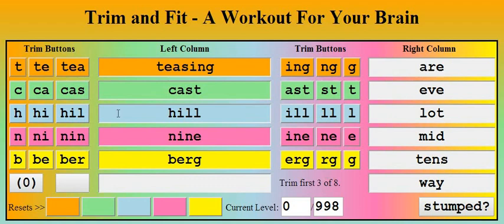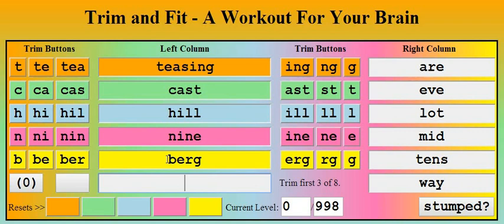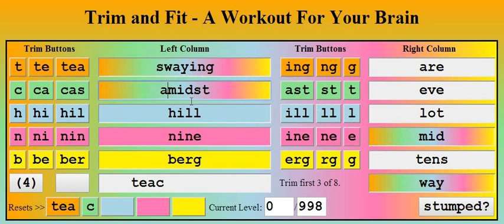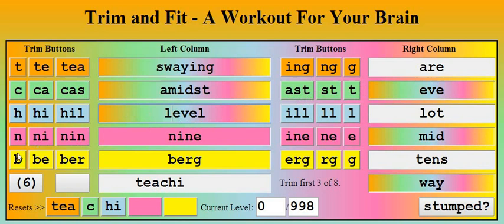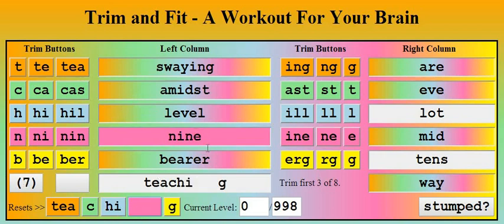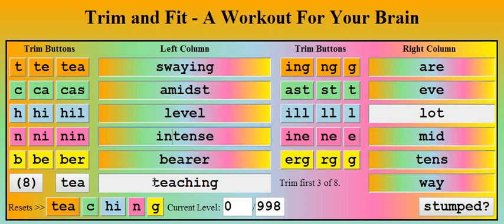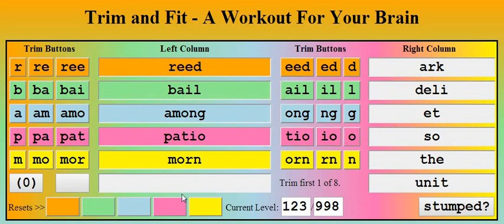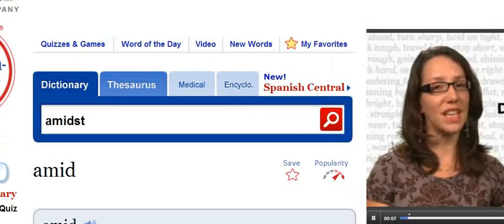Trim and Fit Word Puzzle Game Video Tutorial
This is a video tutorial for my Trim and Fit word puzzle game.  Trim and Fit is a free single player game written in HTML5.  There are 998 levels in addition to the level solved in this tutorial.  Check it out.  Let me know what you think.  Spread the word to your friends.